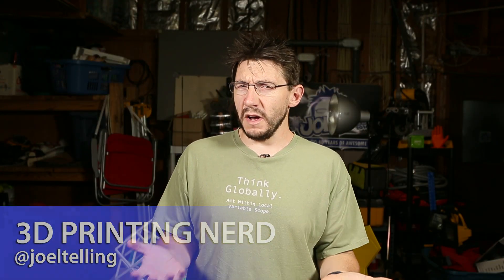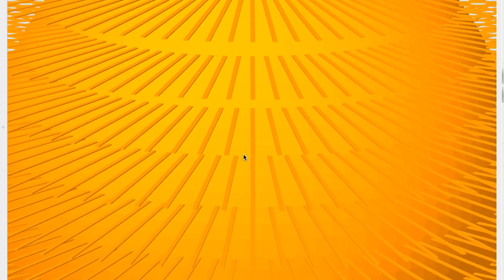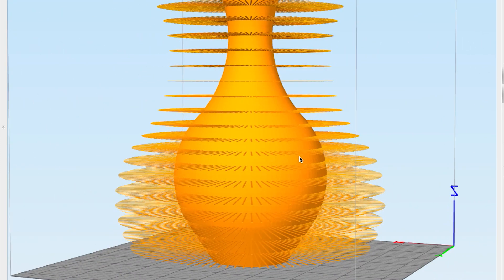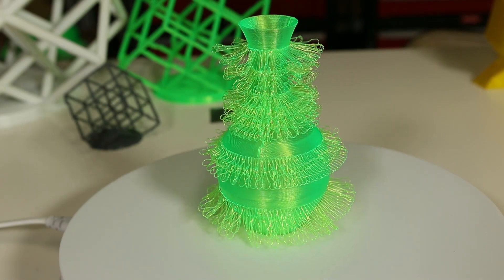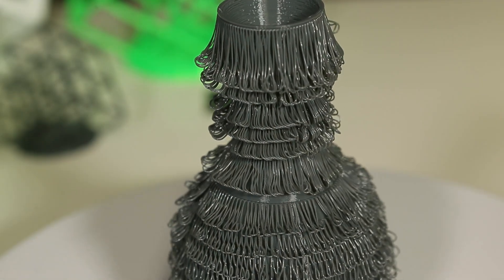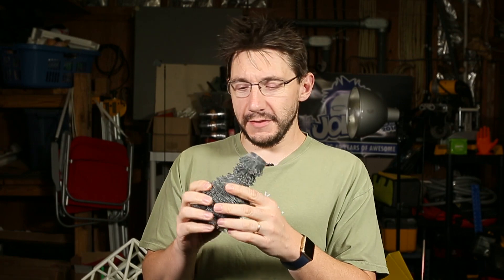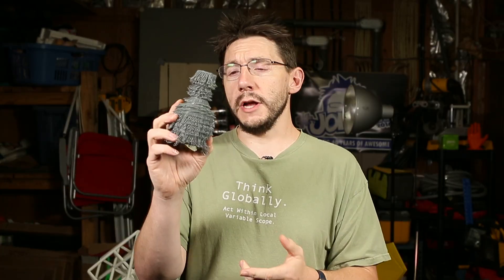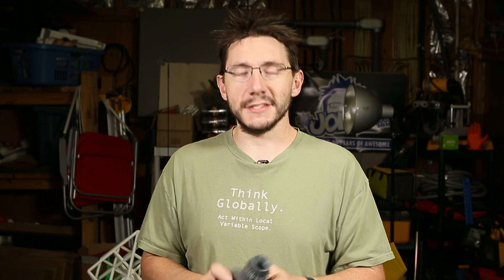3D Printing: Fuzzy Furry Vase by Daniel Noree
Daniel Noree is known for 3DBenchy and the OpenRC project. Now, one of his latest models is the Furry Vase - a model that tells the printer to bridge outward, then come back to create soft plastic loops that drape over the model. Quite neat!

PRINT YOUR OWN FURRY VASE!

509 NE 165th st
Shoreline, WA 98155
USA